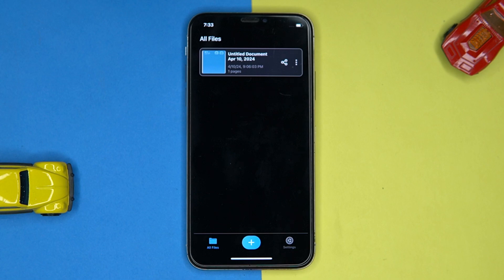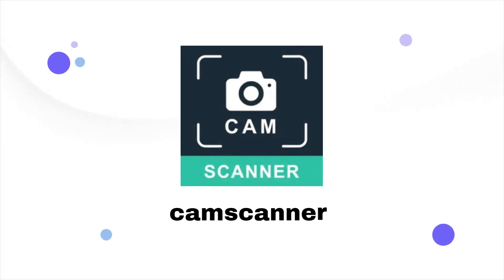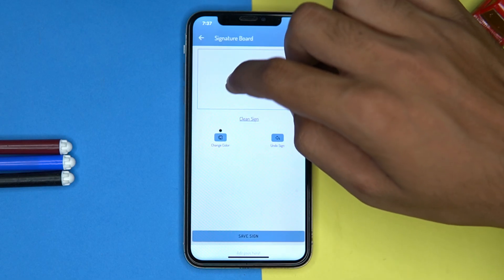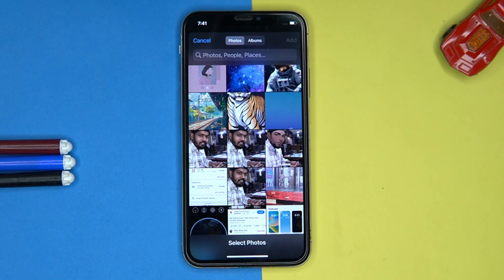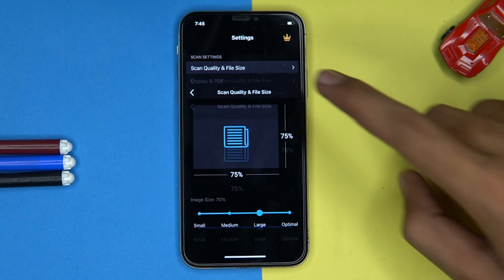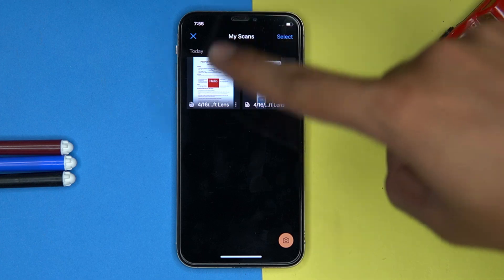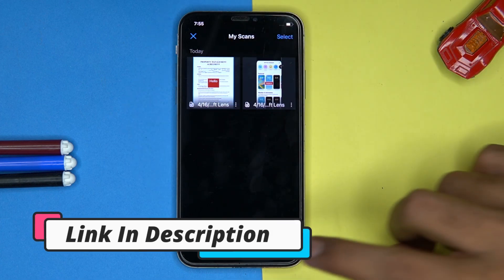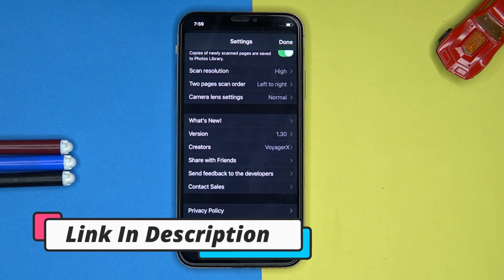5 Best PDF Scanner App for iPhone ✅ | Best Pdf App for IOS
5 Best PDF Scanner App for iPhone ✅ | Best Pdf App for IOS

Download Links
1. PDFgear Scan: PDF Scanner App

4. Microsoft Lens: PDF Scanner

HashTags
Topics Covered in This Video
best pdf scanner for iphone
best pdf scanner for iphone free
Free scanner app for iPhone
Best free scanner app for iPhone
Free scanner app for iPhone no subscription
Free PDF scanner app